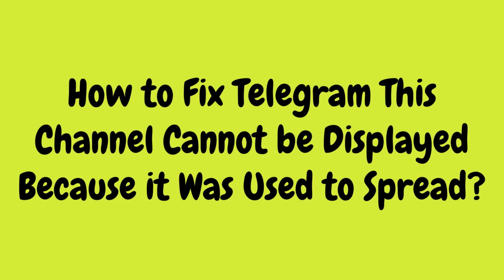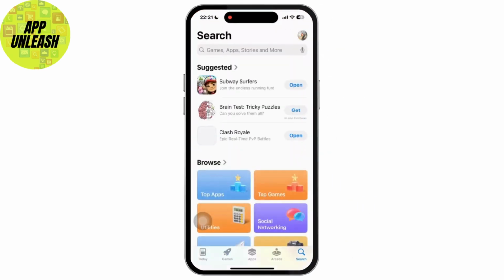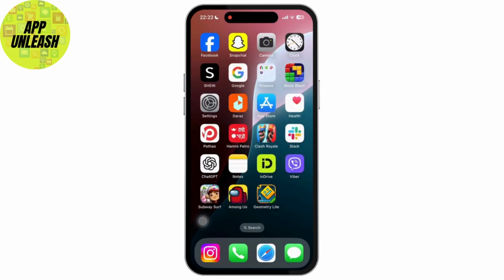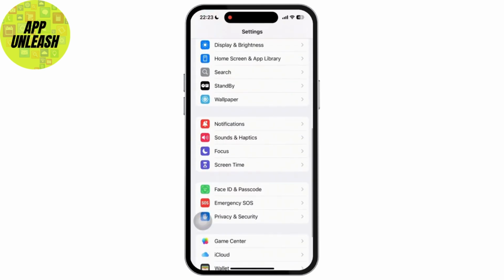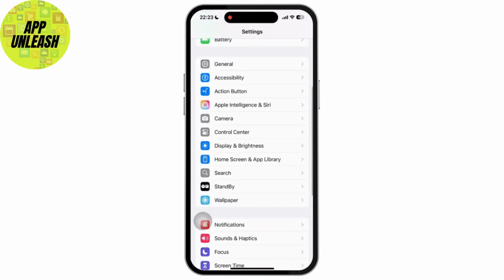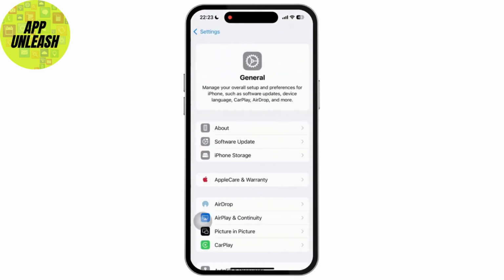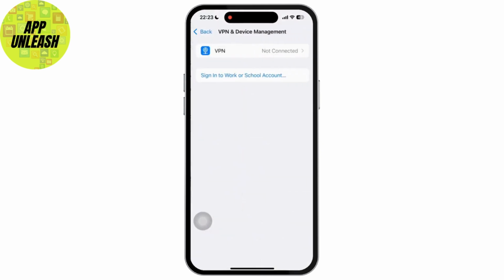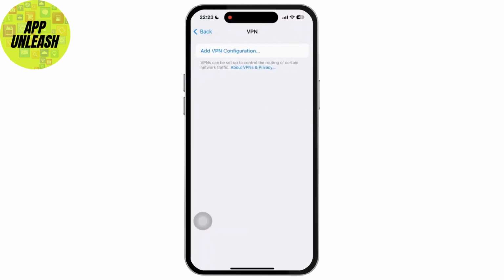How to Fix Telegram This Channel Cannot be Displayed Because it Was Used to Spread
How to Fix Telegram "This Channel Cannot be Displayed Because it Was Used to Spread" (2025)!
Are you encountering the "This Channel Cannot be Displayed Because it Was Used to Spread" error on Telegram? Don’t worry, this video will guide you through the steps to resolve the issue quickly. Whether you're wondering, "Why can't I access this Telegram channel?" or need help with fixing the error message, this tutorial has you covered. Learn the best solutions to restore access to the channel and get back to using Telegram without interruptions. Watch now to fix your Telegram channel issue today!

Timestamps:

00:00 How to Fix Telegram Channel Cannot be Displayed Error
00:10 Why am I Getting the "Used to Spread" Error on Telegram?